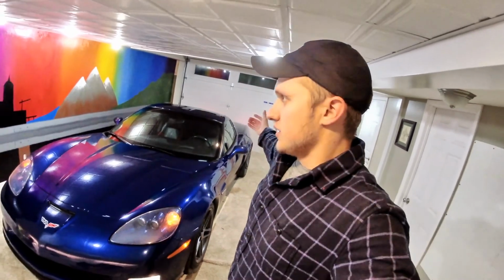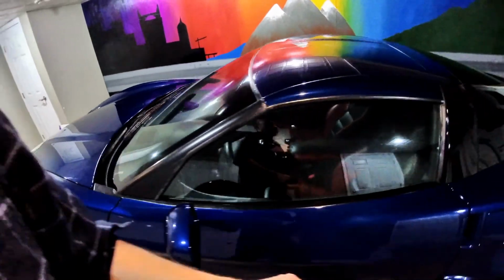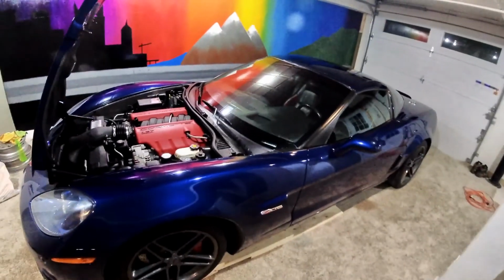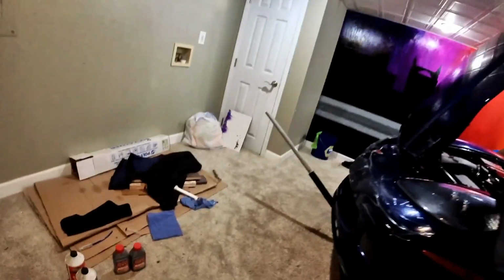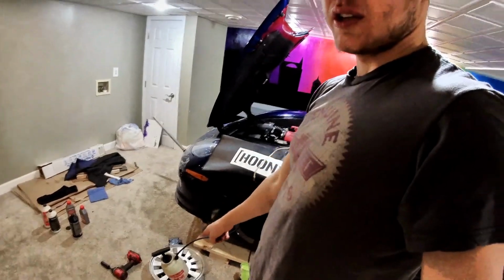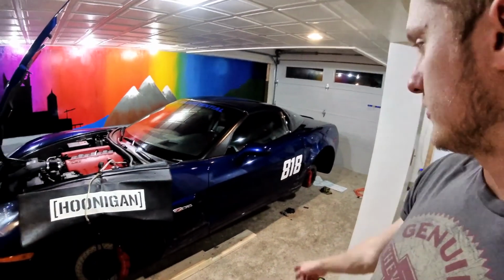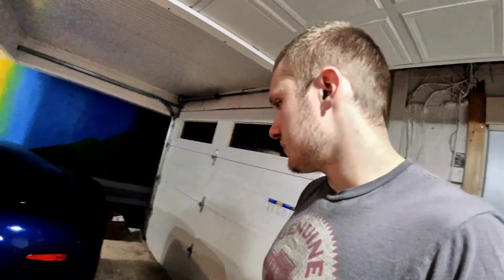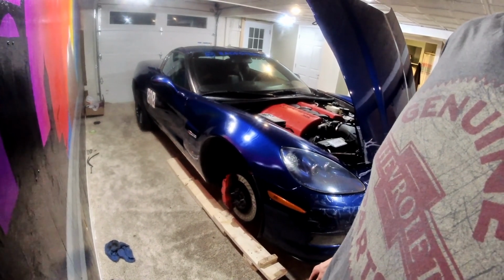How To Change Your Brake Fluid - C6 Z06 Track Prep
Everything you need to know about swapping your brake fluid by yourself.  Pressure bleeder, flushing fluid, and some time.  Comment with any questions.